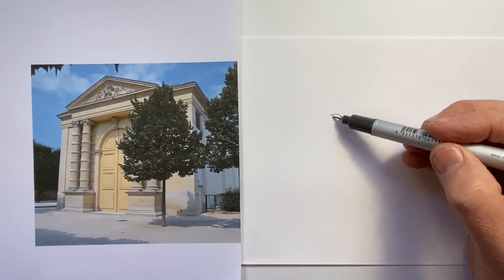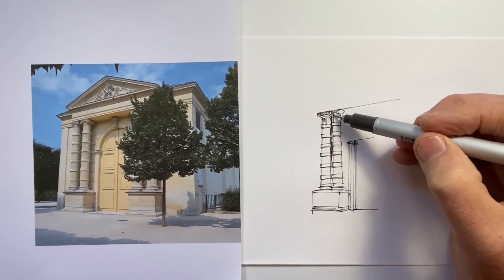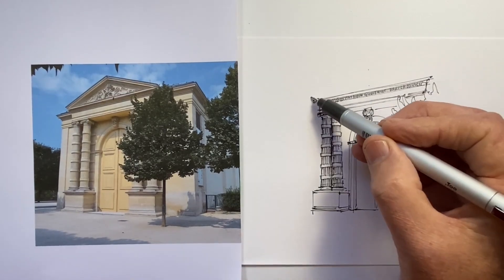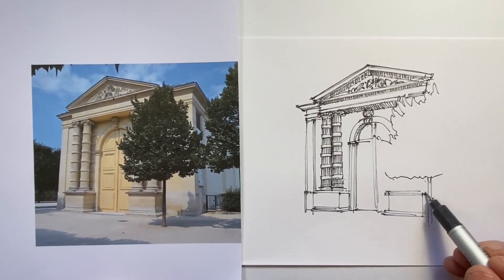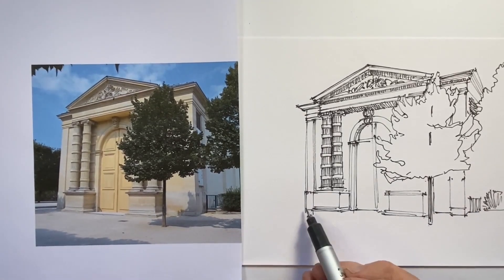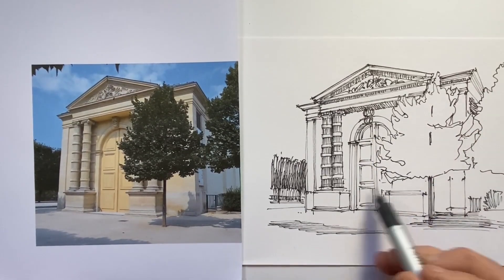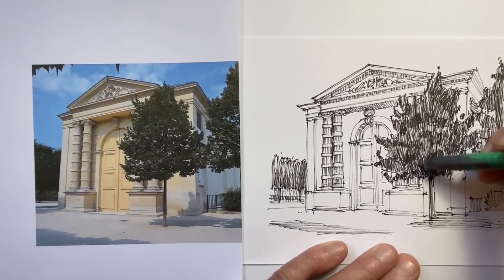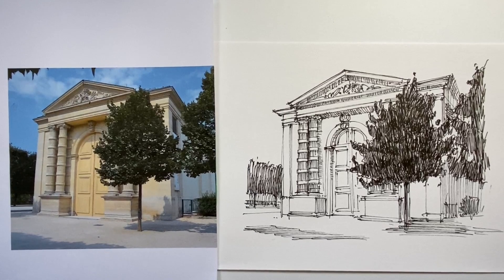Turbo charge Your Drawing Improvement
These daily drawing exercises use the proven benefit of daily exercise at a skill for faster improvement.  Ten minutes is all it takes.  View these as exercises rather than artworks to take all sense of pressure off and enjoy the freedom of a more gestural drawing style.  No time for erasers, just jump in directly with pen and feel the difference!